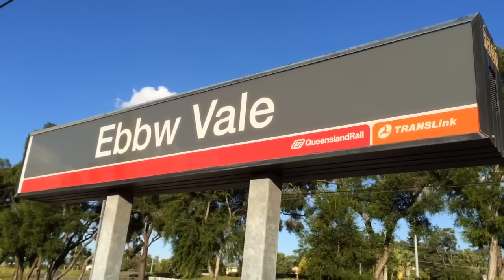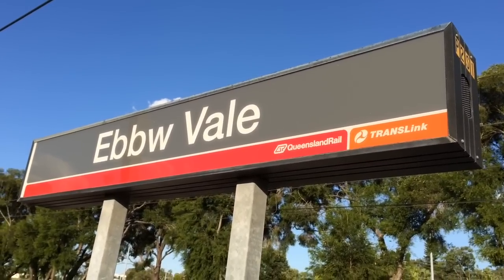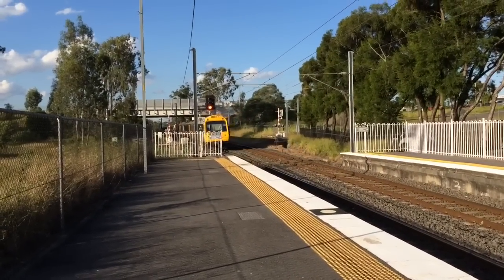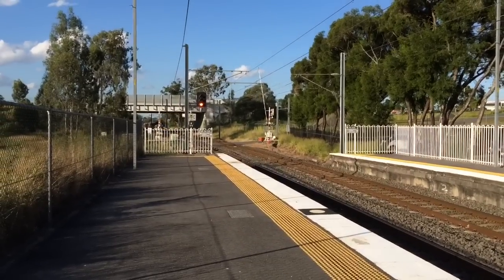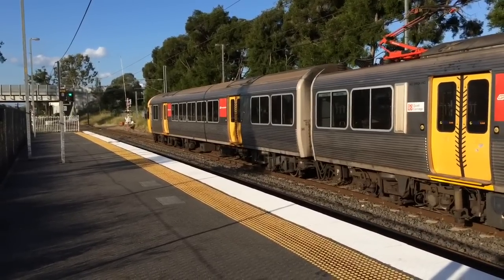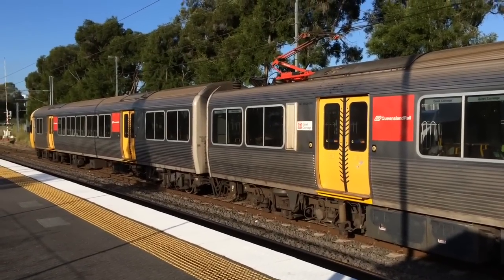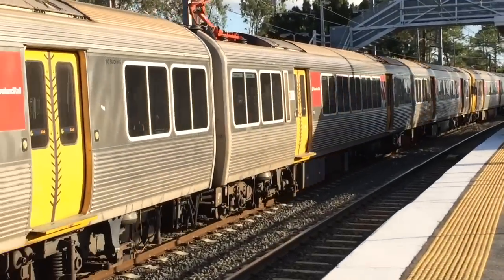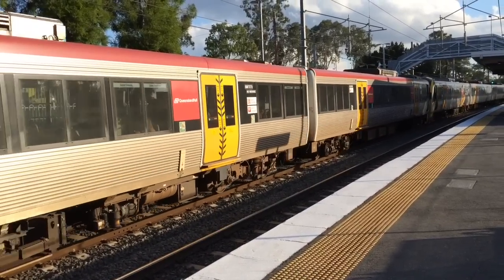Queensland Rail Vlog 27: Ebbw Vale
Queensland Rail Vlog 27
Ebbw Vale